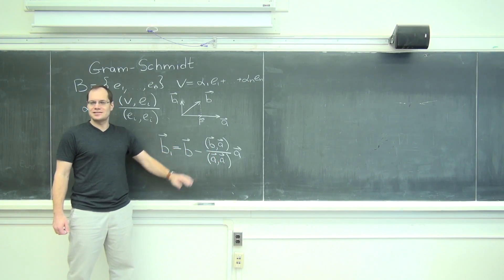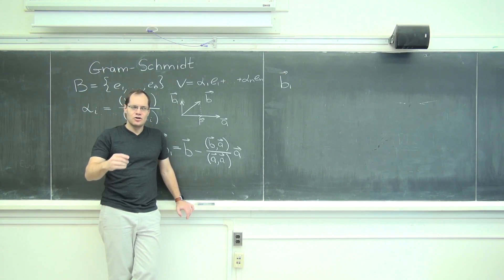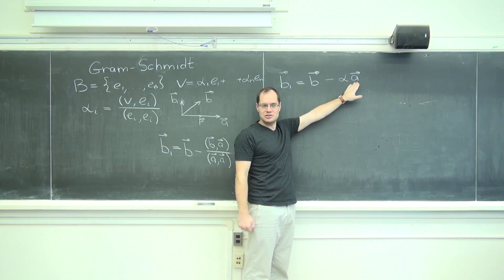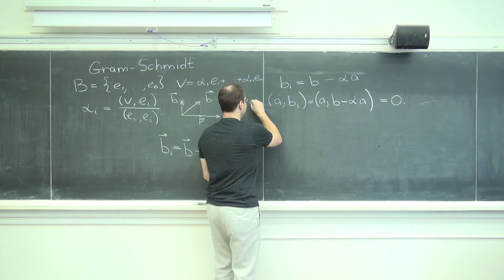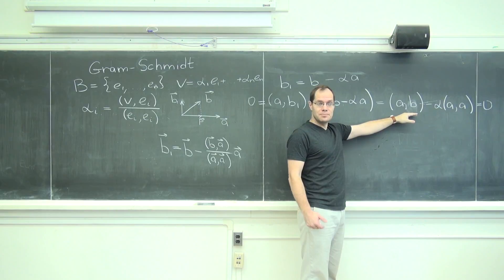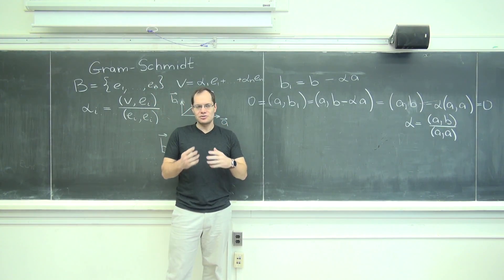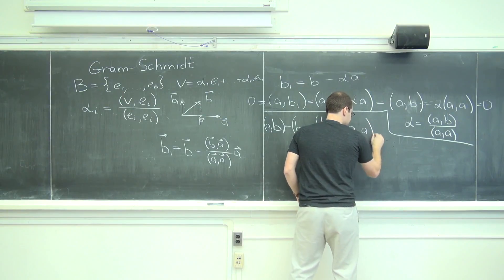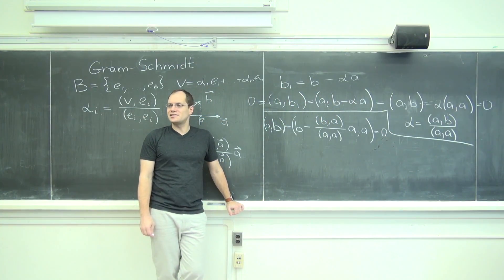Gram-Schmidt Orthogonalization via an Algebraic Way of Thinking